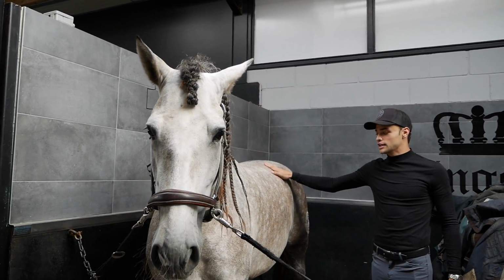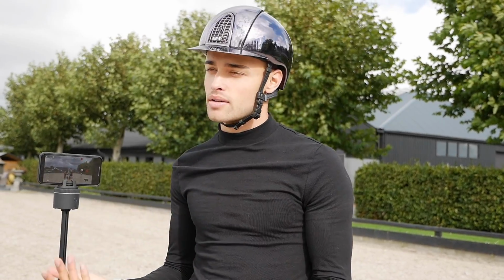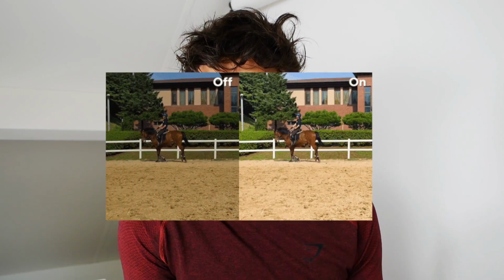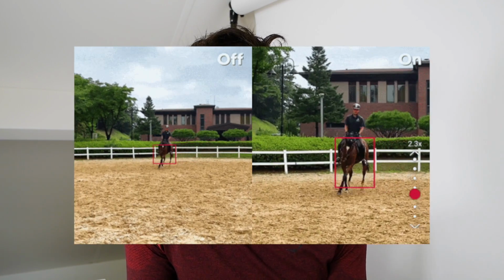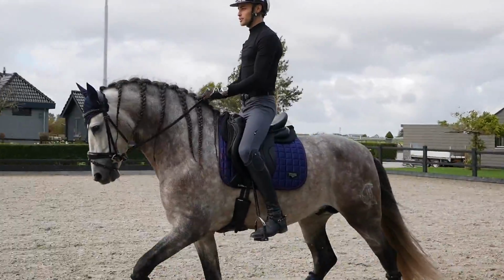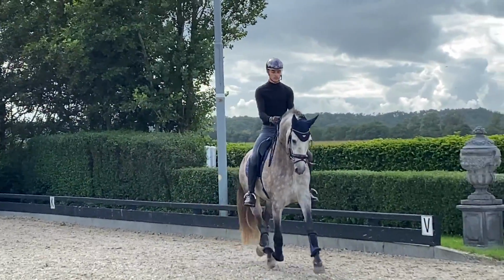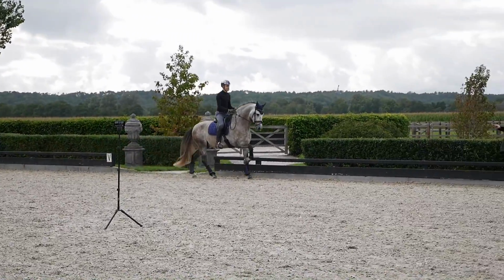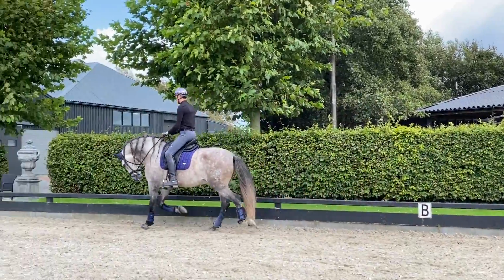RIDING MY FIRST DRESSAGE TEST WITH NO PRACTICE